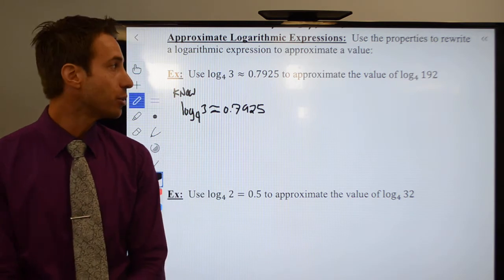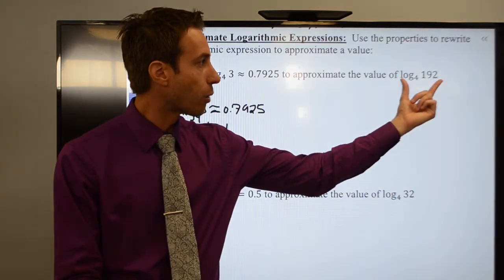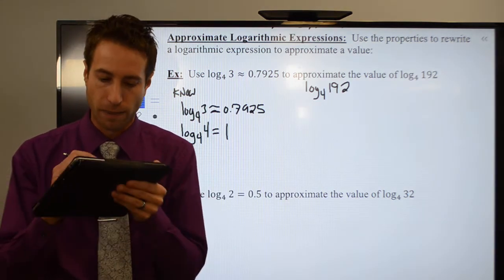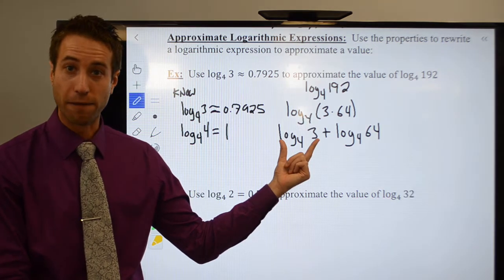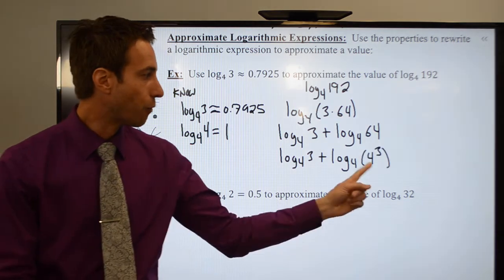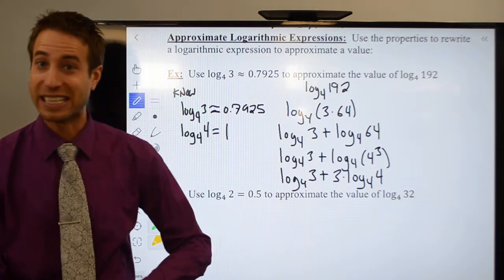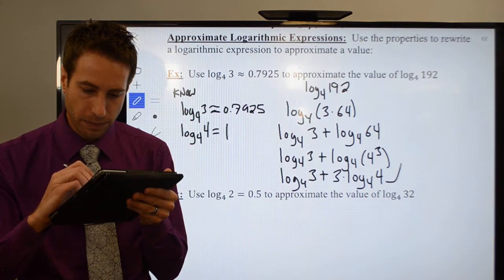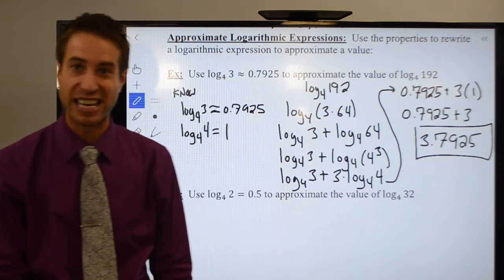Properties of Logarithms Part 4